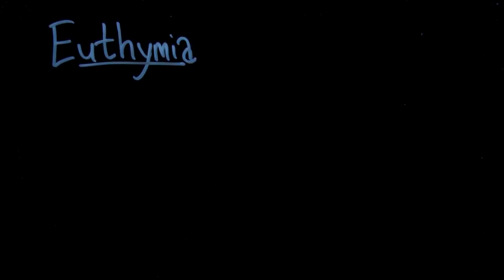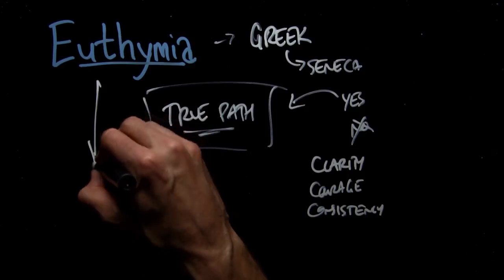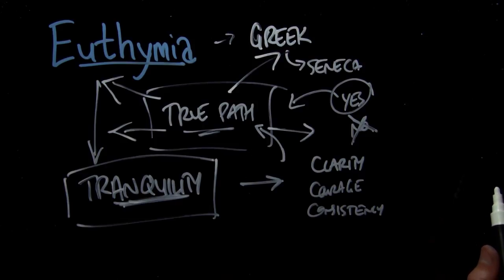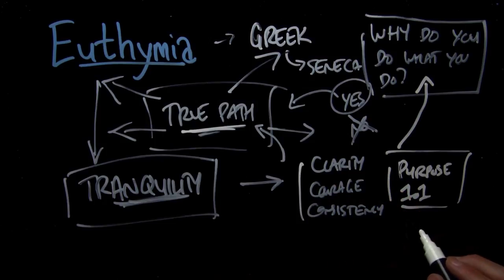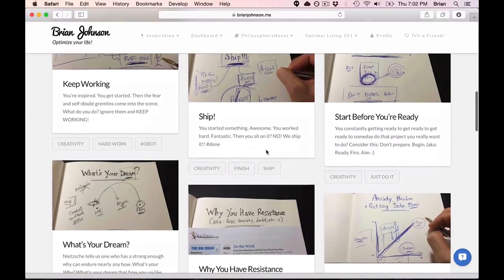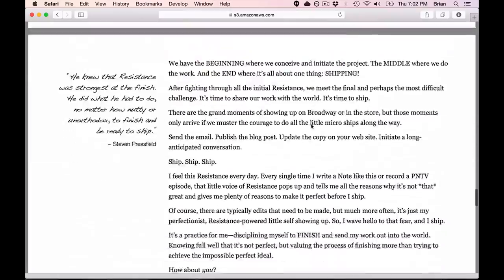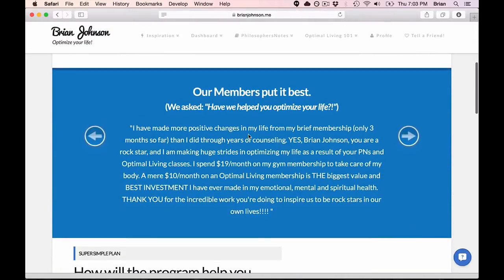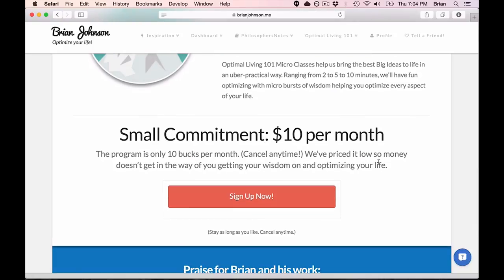Micro Class: Euthymia = Tranquility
The Greeks had a word for staying true to your own path. Euthymia. When we do that we experience tranquility. (Let's do that.)